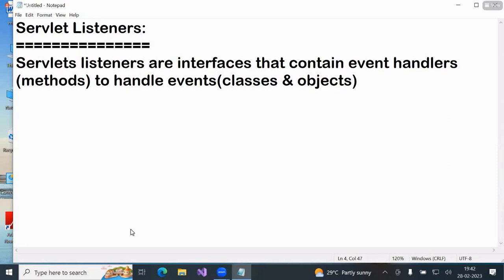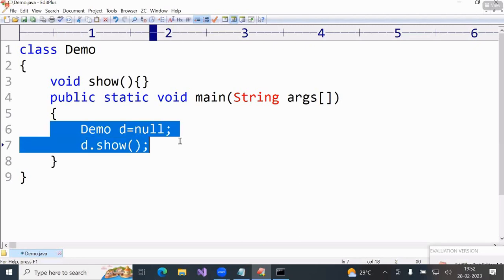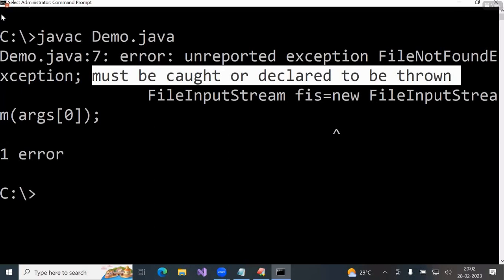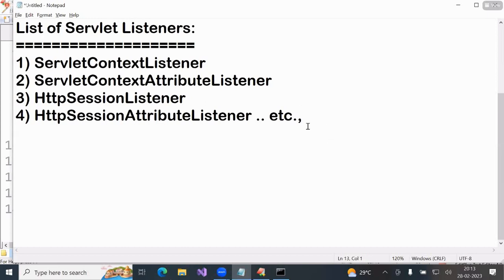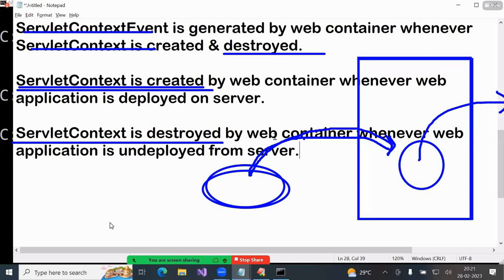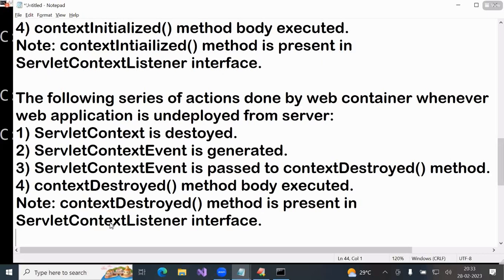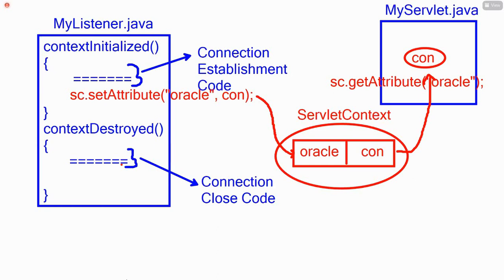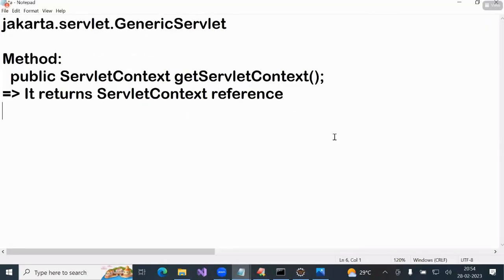Advance Java 28 Feb 2023 || Servlet Listeners || List of Servlet Listeners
ServletContextListeners